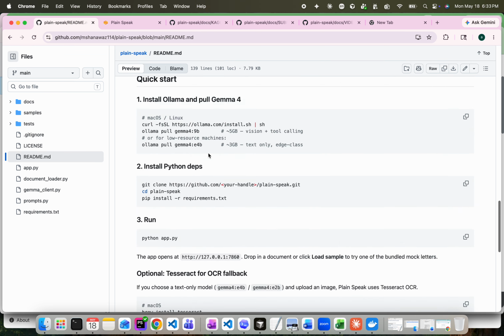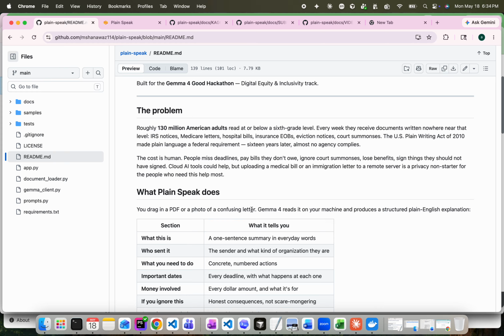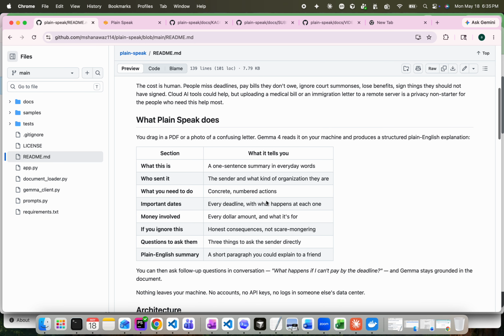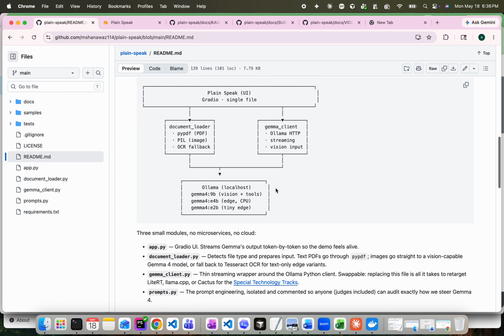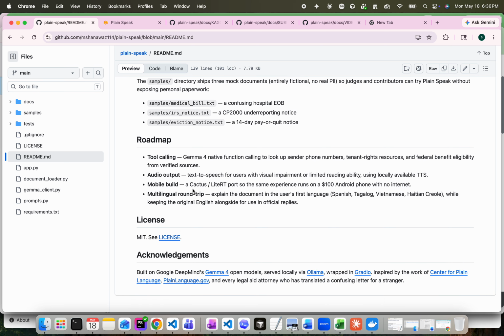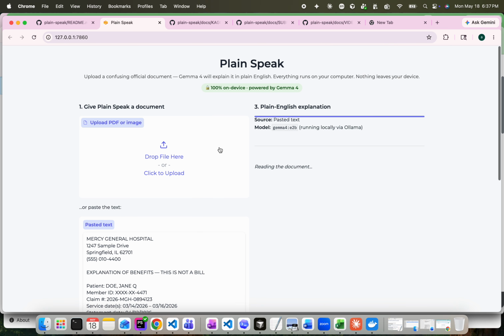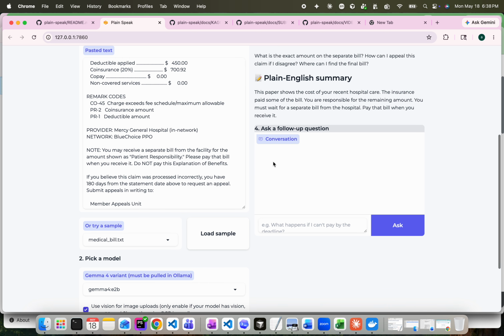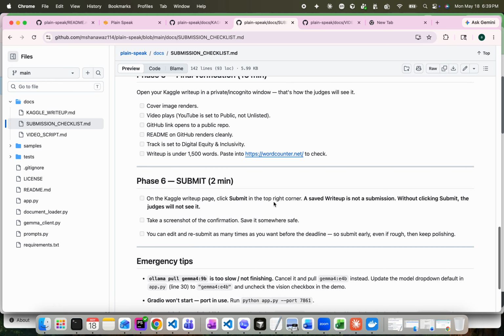Plain Speak Gamma4 2026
Total runtime target: 6 min 26 sec (leaves a buffer; judges penalize anything over 6:00). Tools you need: OBS Studio (free) or QuickTime screen recording, a USB mic or AirPods, the Plain Speak app running locally with gemma4:9b already pulle